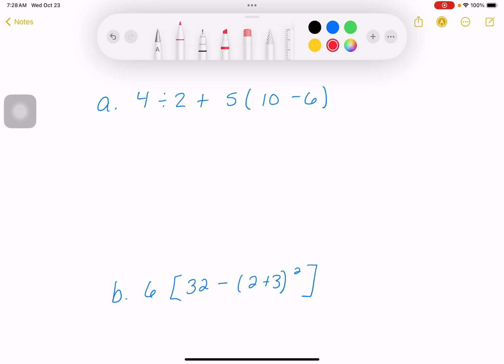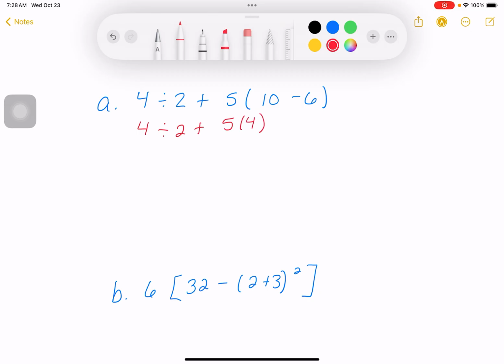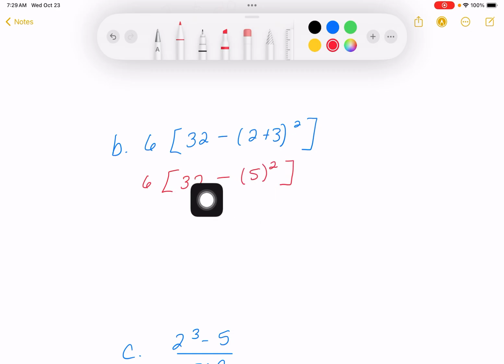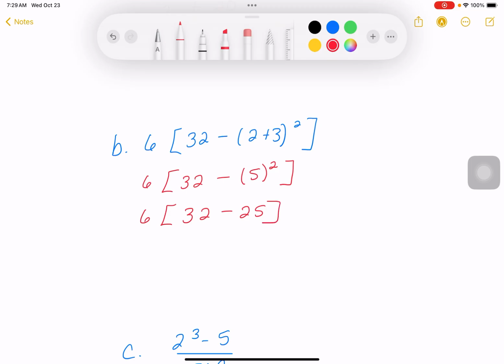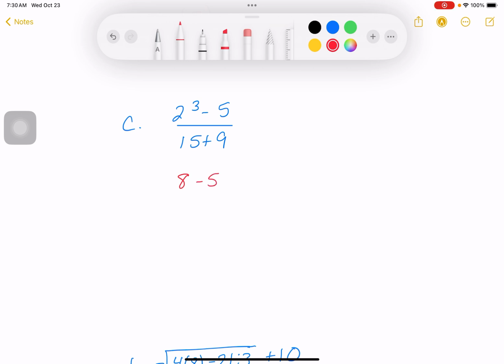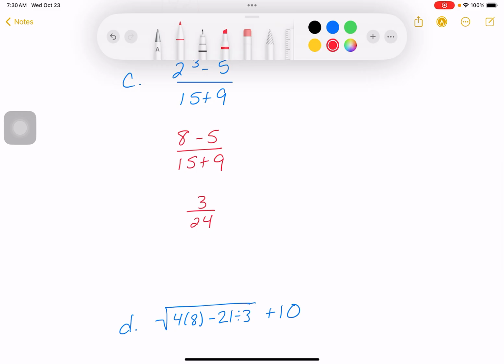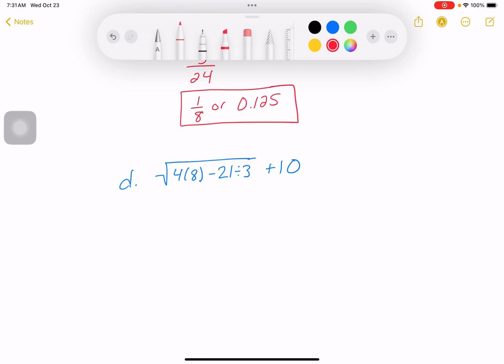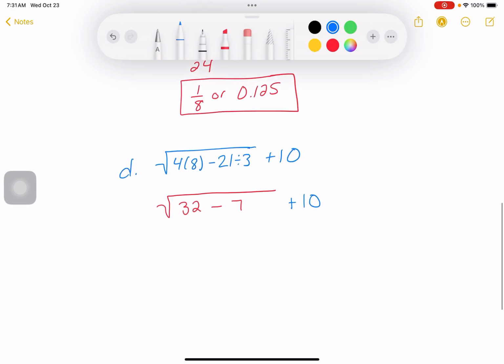Order of Operations - Algebra